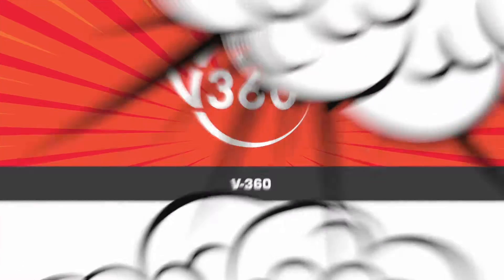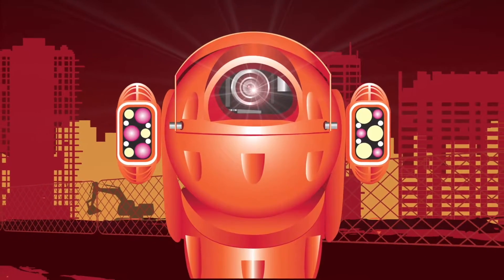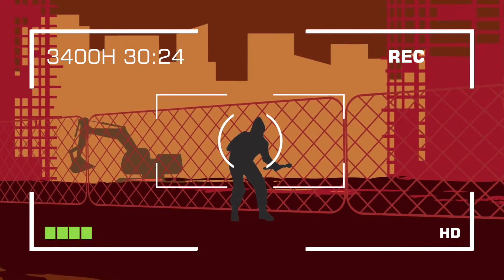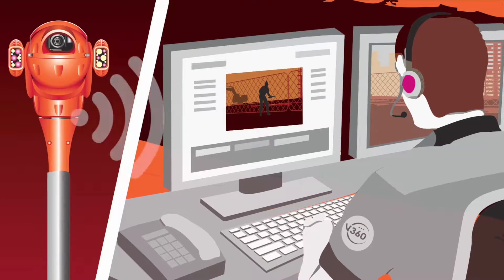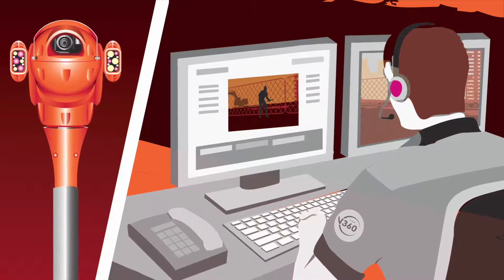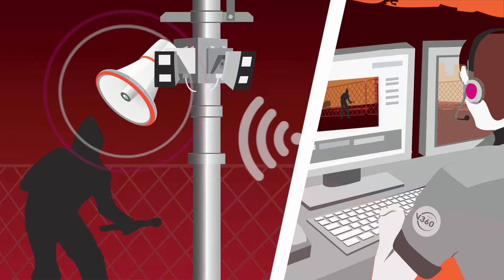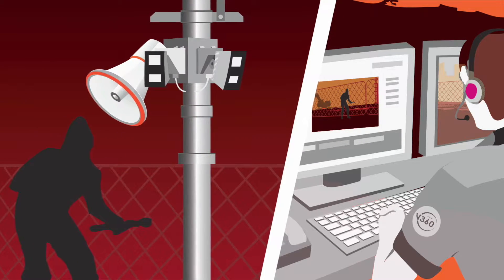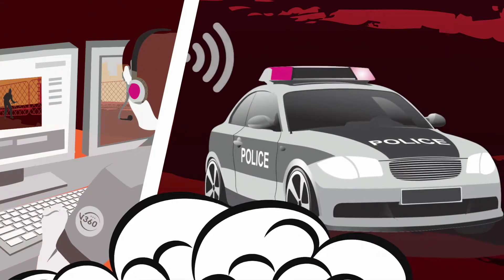V 360 Tower